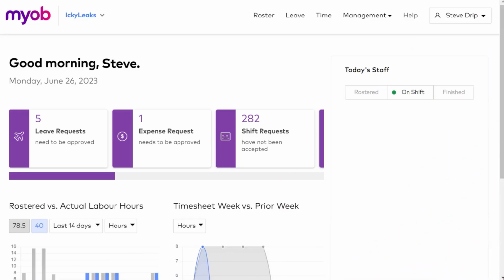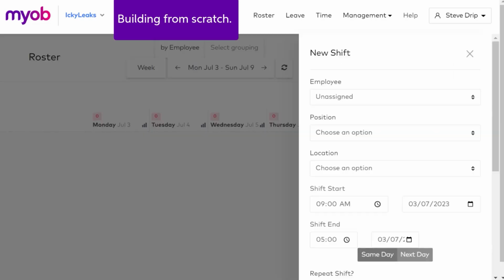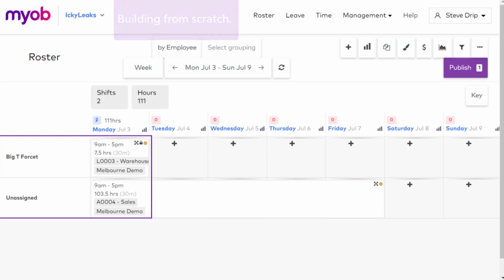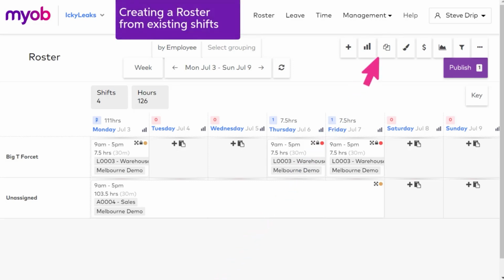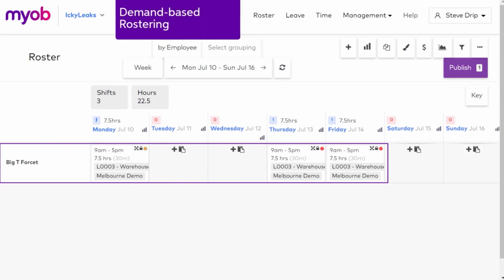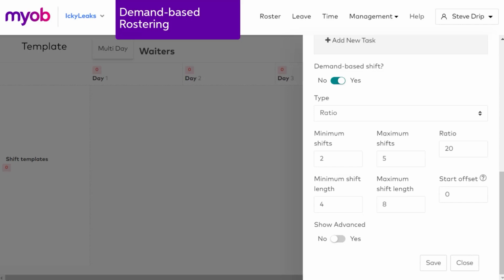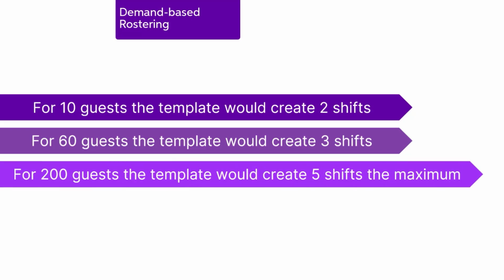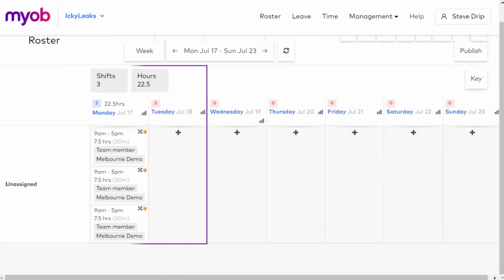MYOB Acumatica Workforce Management - Creating a Roster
Creating a Roster - in this video, we’re going to look at how to build a roster from scratch, How to copy and paste a roster, how to create a roster from an existing roster and how to create an on-demand roster in Workforce Management.